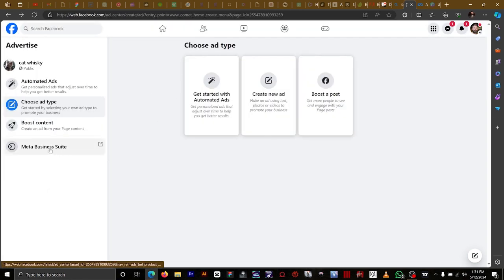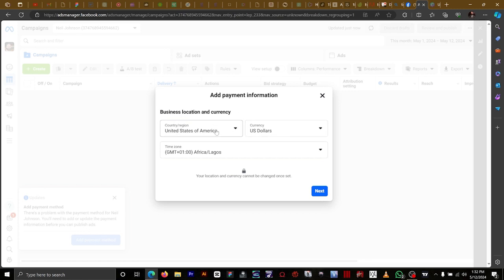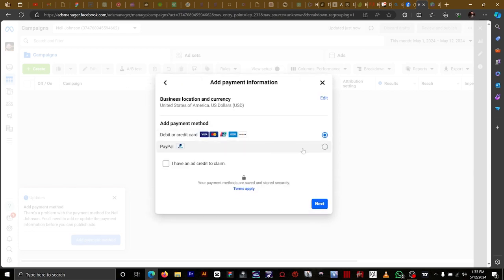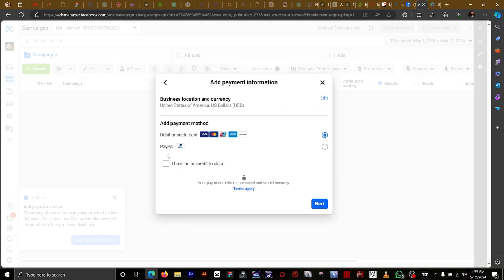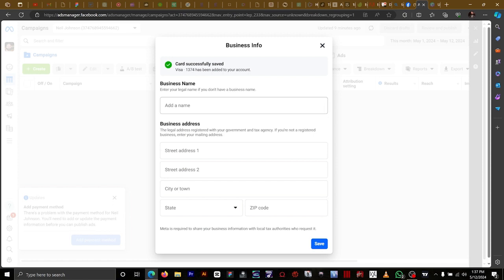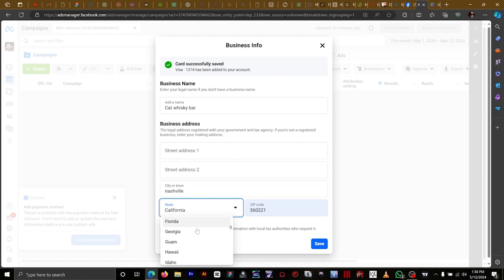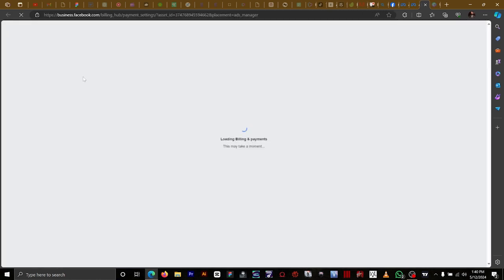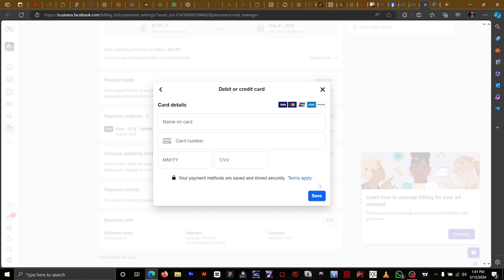How to Add Payment Method on Facebook Ad Account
Are you ready to take your Facebook advertising to the next level? If so, you need to know how to add a payment method to your ad account. In this comprehensive video, we'll walk you through the step-by-step process of adding a payment method, so you can start running ads in no time. We'll cover everything from choosing the right payment method to entering your billing information. By the end of this video, you'll be a pro at adding payment methods to your Facebook ad account.